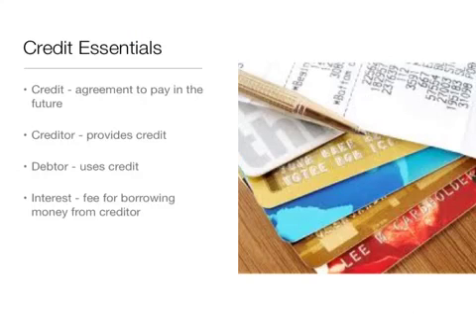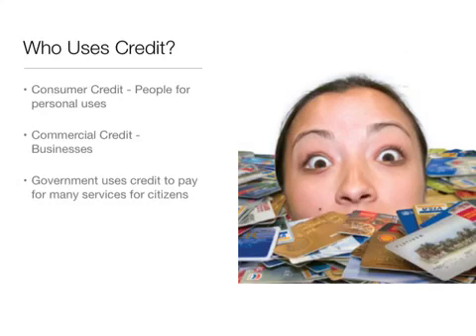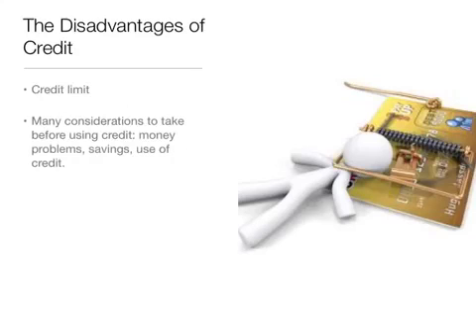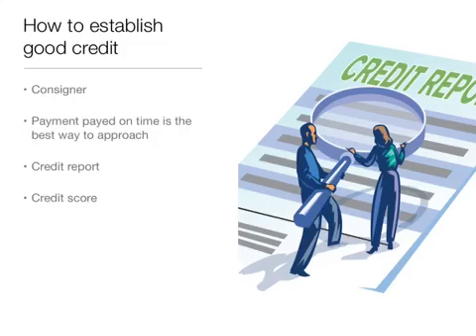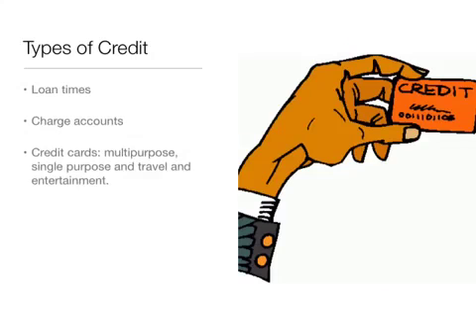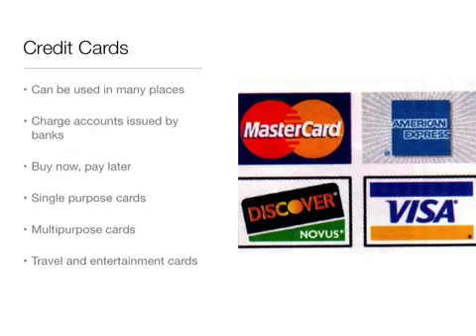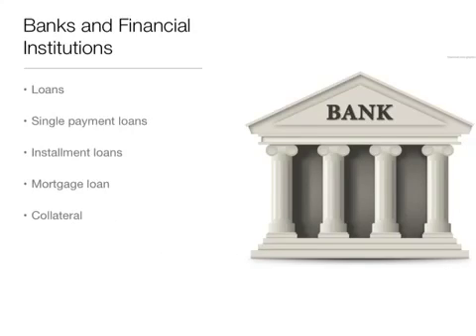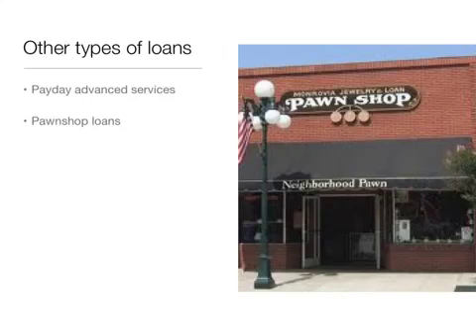The Basics of Credit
Basics of credit